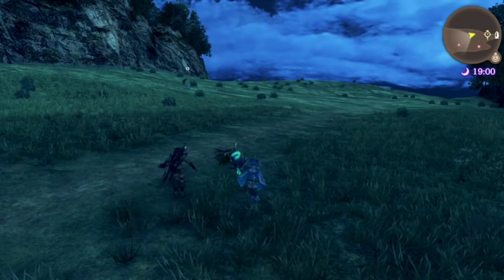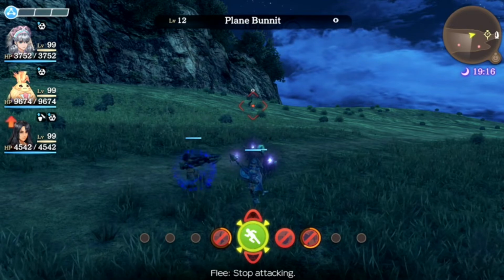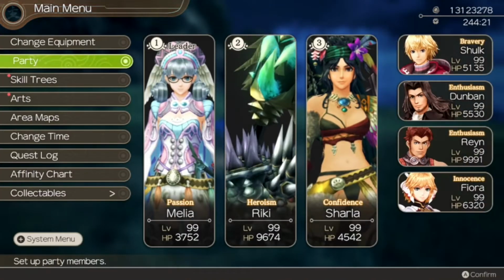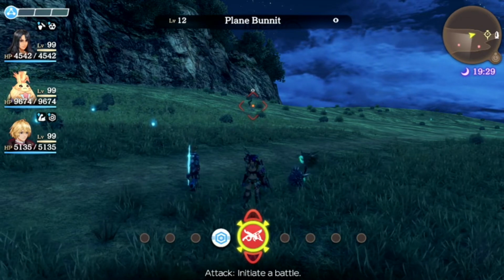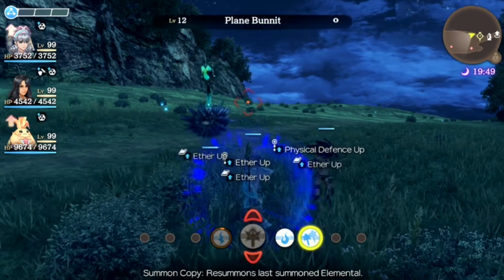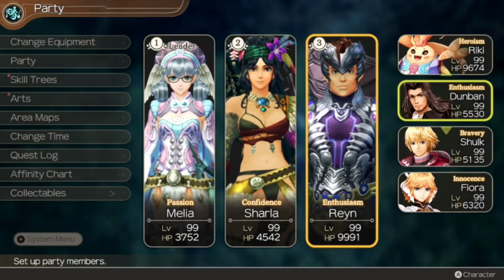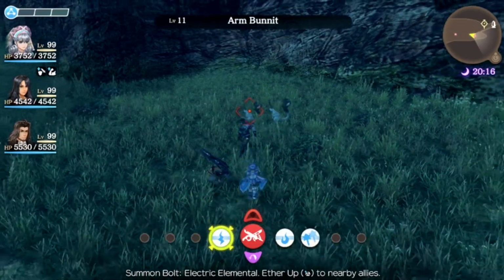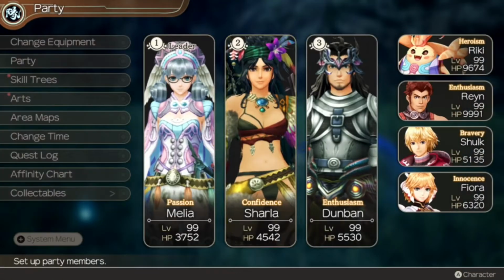XC:DE - Infinite Buff Glitch Explanation + TA Showcase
In this video, I showcase a few strategies for TAs relating to the infinite buff glitch. I also attempt to explain how to perform the glitch and how it can be utilized.

The strategy for Third Wheel is the same as what is done in the current world record, but the damage ranges are far more consistent. This makes it easier to kill all the enemies in a single use of Final Cross, allowing for me to more easily grind out a good run. This run is 0.12s faster than the current world record.

The strategy for Sparks Fly, You Die utilizes the fact that we no longer need Melia to provide Ether Up. Reyn is used to more quickly defeat Revolutionary Bifrons using p.Sword Drive. The damage range on wave 1 is also considerably more consistent. This run is 0.67s faster than the current world record. If Riki kills both the smaller mechon on wave 2 with the first hit of the second Final Cross, this has potential to at least 8.1Xs, and likely even lower. This strategy change can potentially work without the infinite buff glitch, but it would defeat wave 1 far less consistently.

0:00 - Pre-Battle Preparation
1:09 - Third Wheel
1:43 - Sparks Fly, You Die
2:17 - Glitch Explanation/Discussion